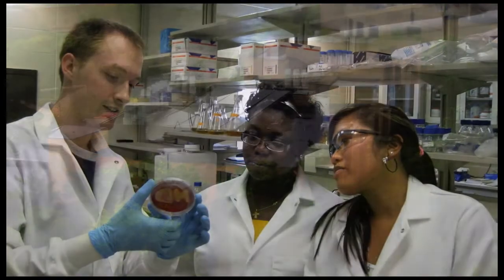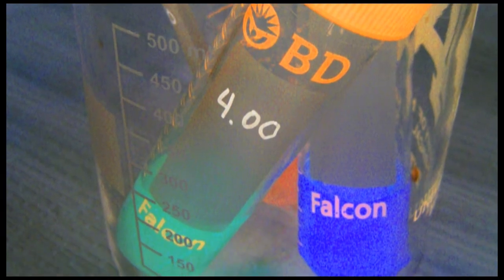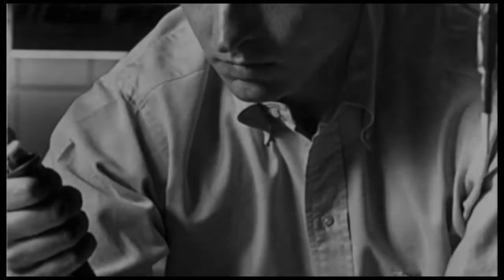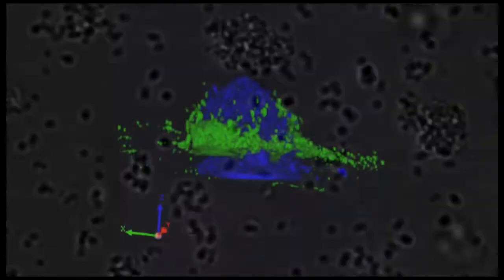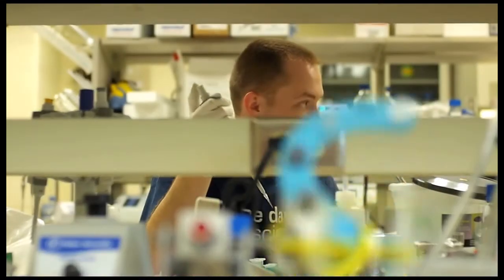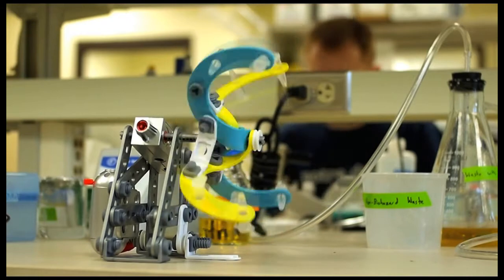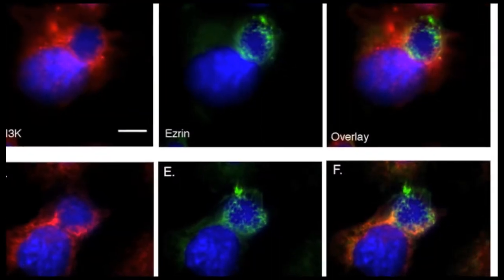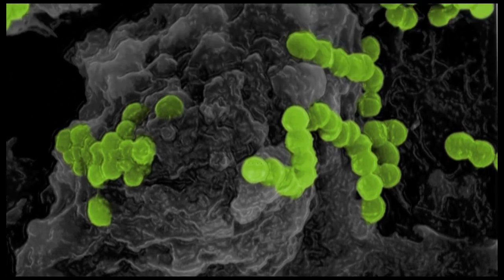Shaun Lee, Ph.D.Notre Dame research scientist.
Shaun Lee Ph.D discusses his research past and present.